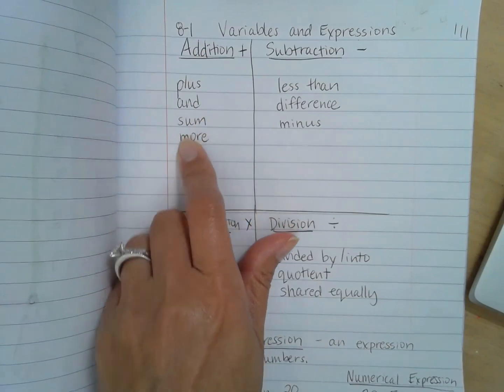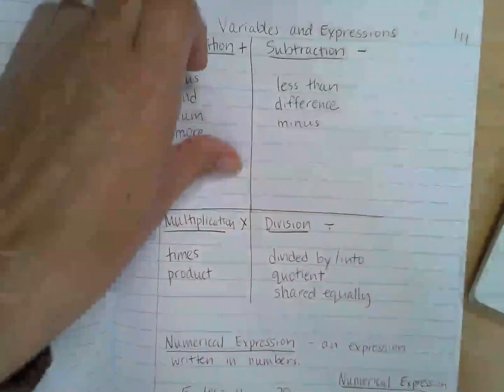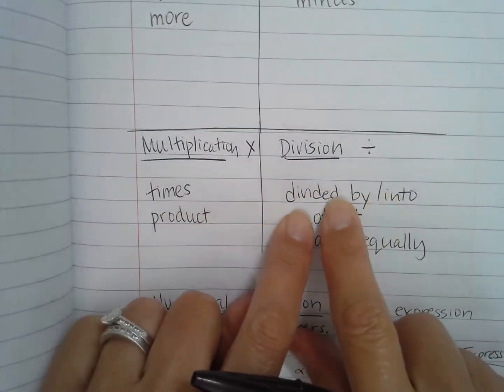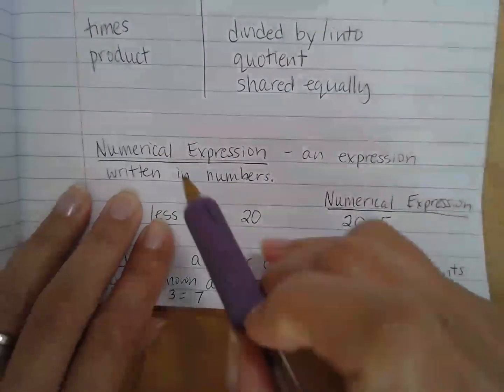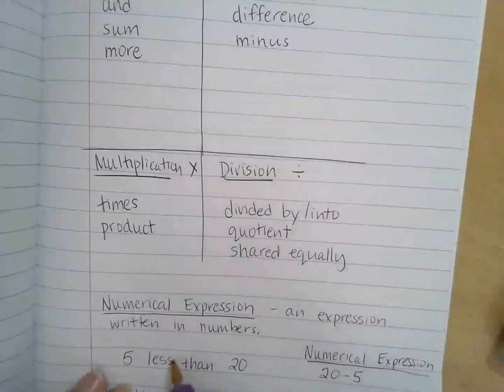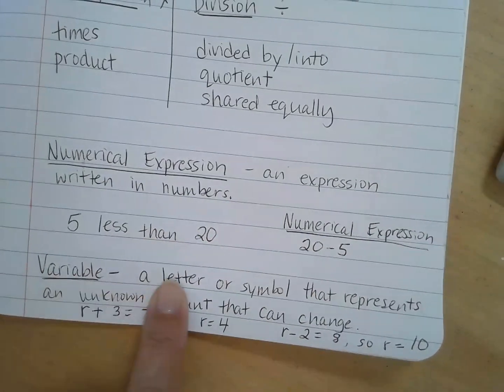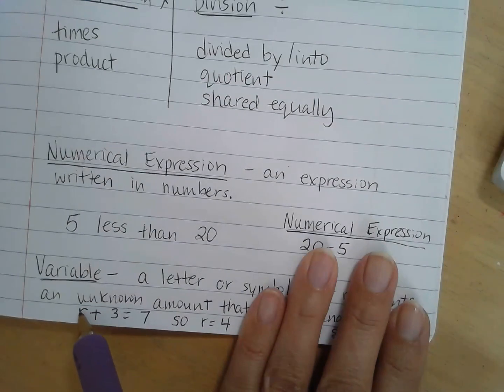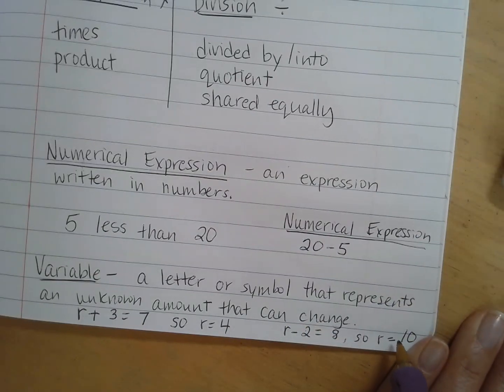8-1 Variables and Expressions vocabulary